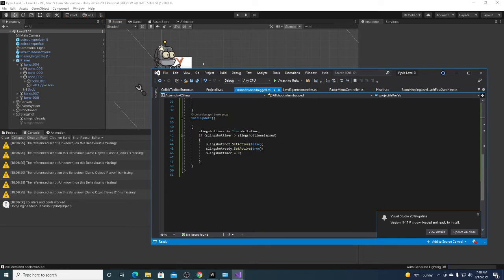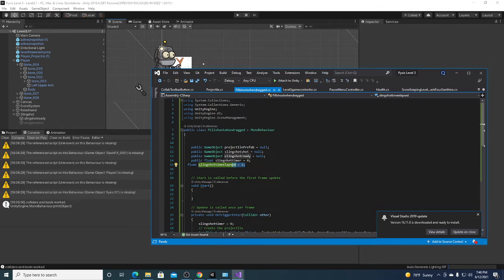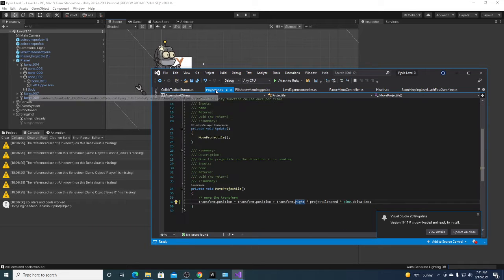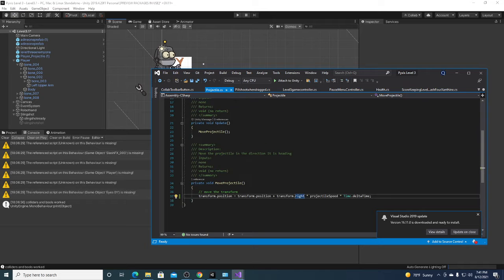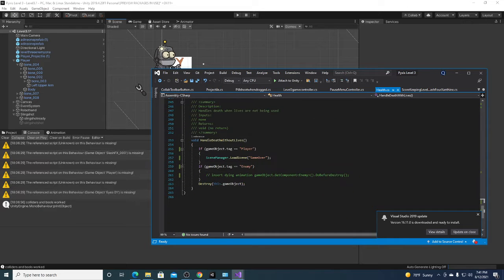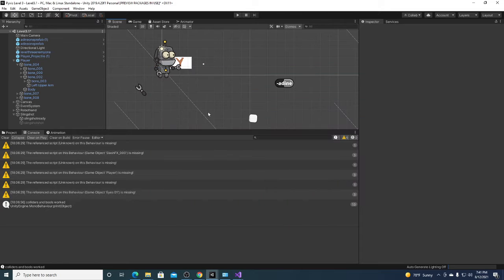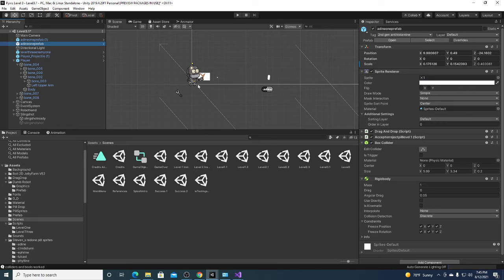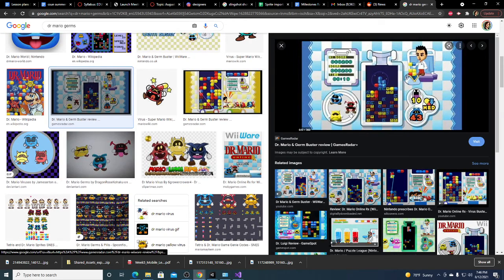605 update 3